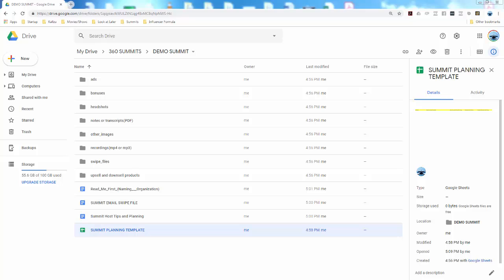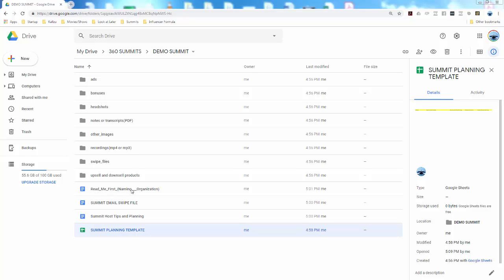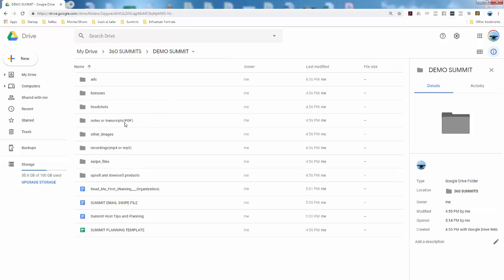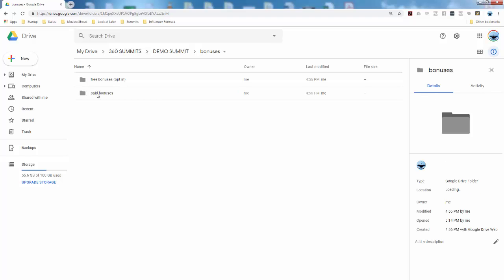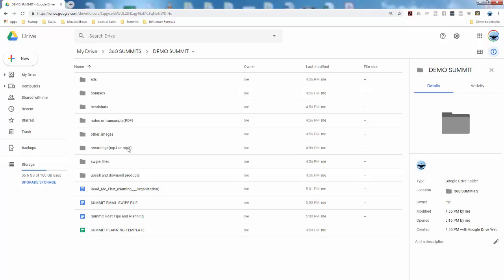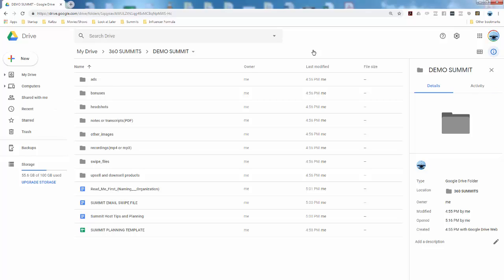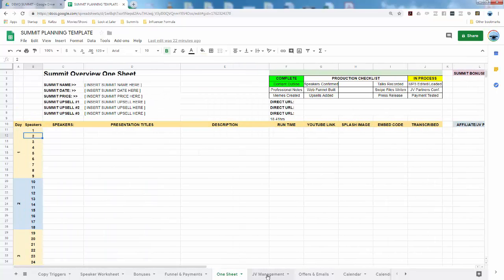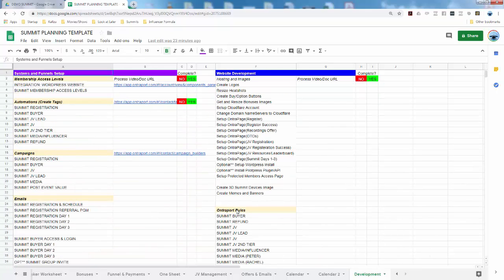360 Summits Partner Welcome & Overview